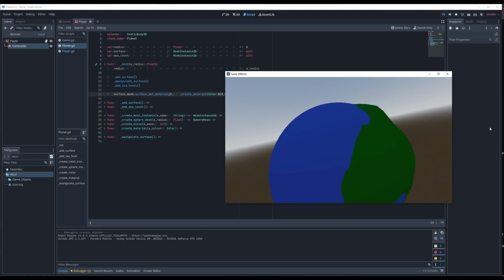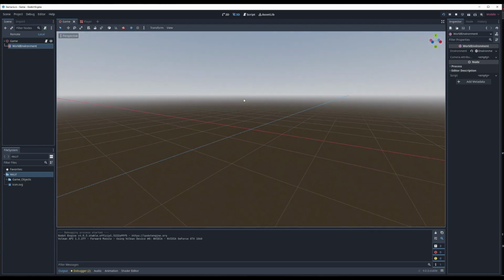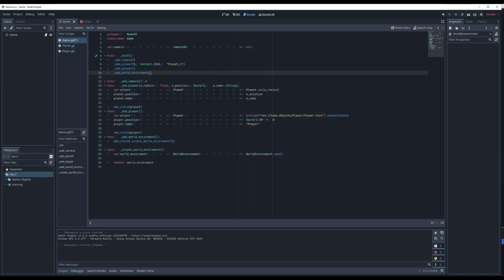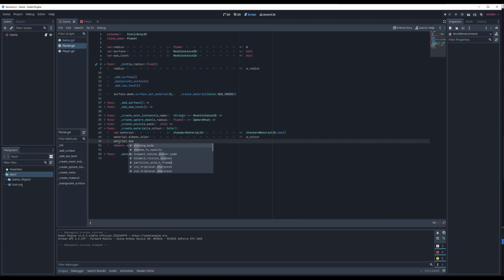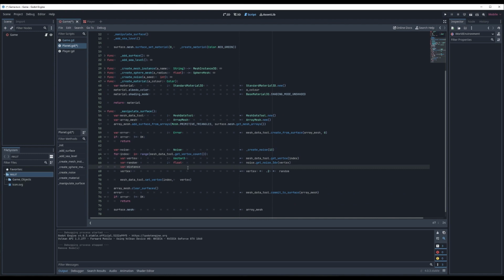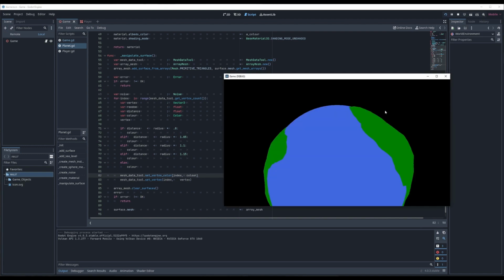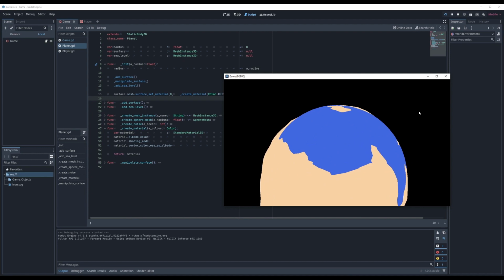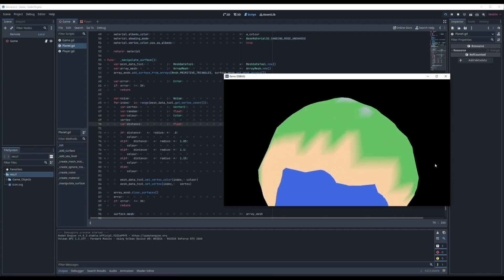Godot in Code | Step 8: Colour per Vertex | WorldEnviroment | Albedo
Building upon the colours given to the planet in the last part. We make the background look more like space and have our hills and valleys gain some unique colours.

Godot 4.0.3